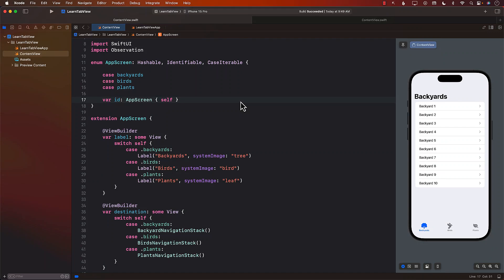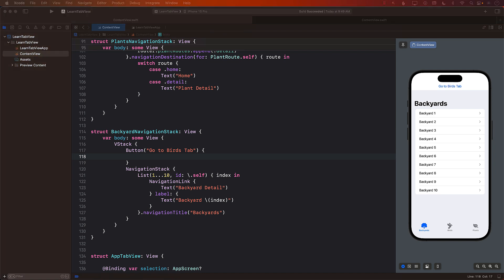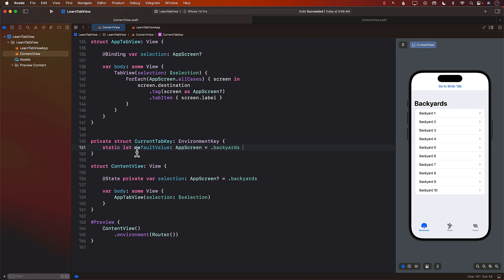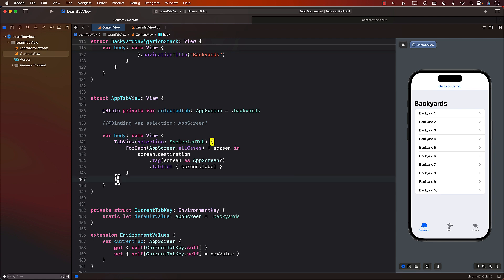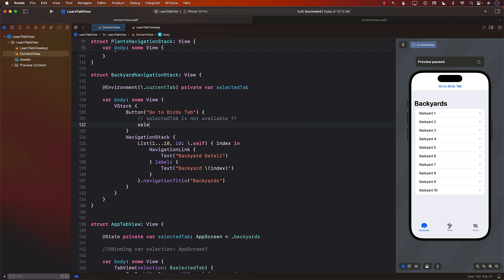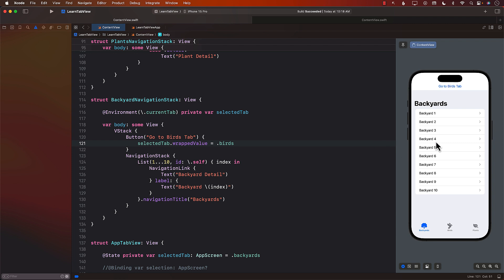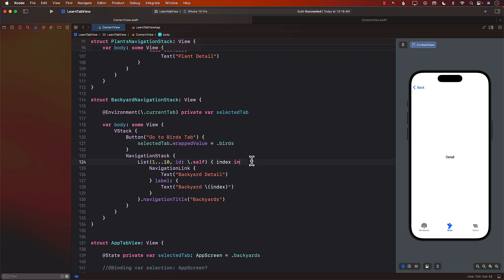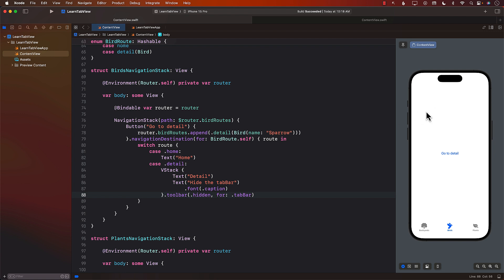Switch Tabs Programmatically in SwiftUI And Hiding TabBar for Views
In this video, Mohammad Azam will explain how to programmatically switch tabviews in SwiftUI application. Azam will also demonstrate how to hide  tabbar for certain views in your application.

Programmatic Routing in SwiftUI for TabView Apps in SwiftUI